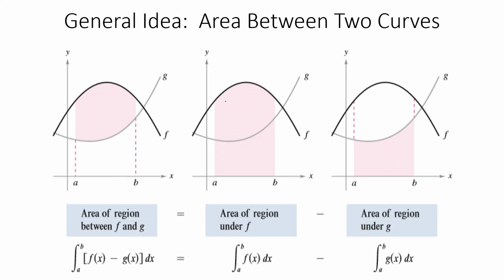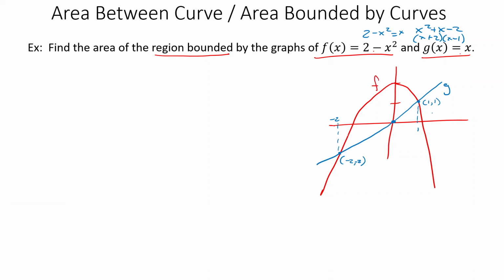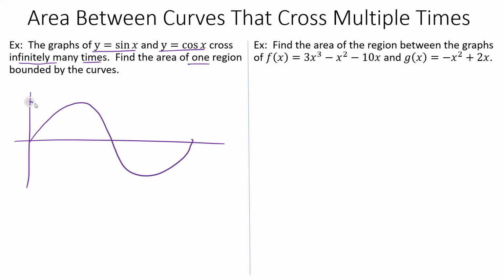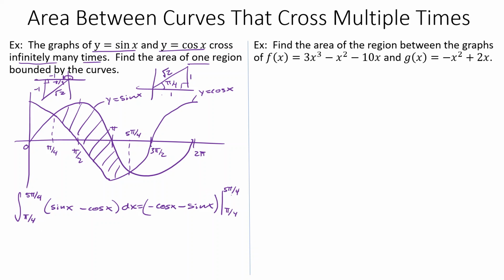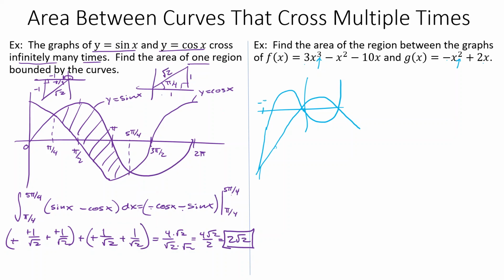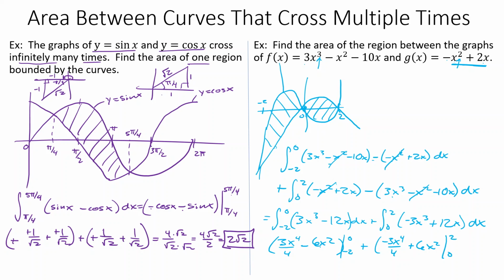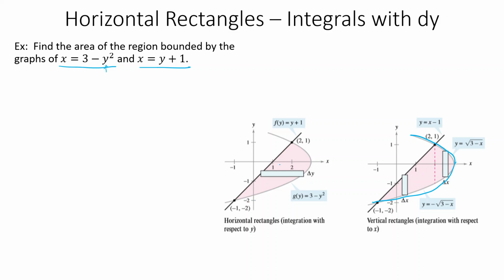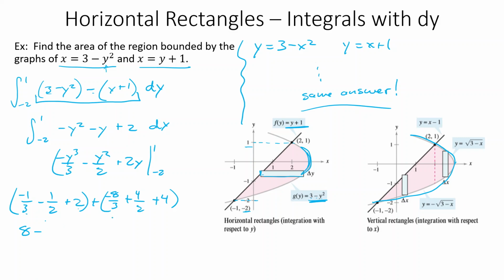7 1a Area Between Two Curves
In this video I go over how to use integration to find the area between two curves.